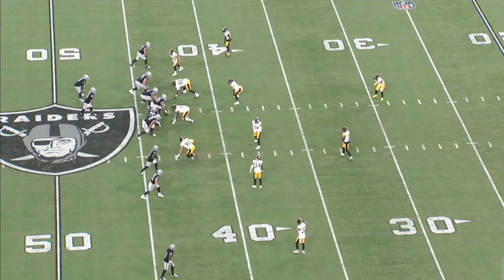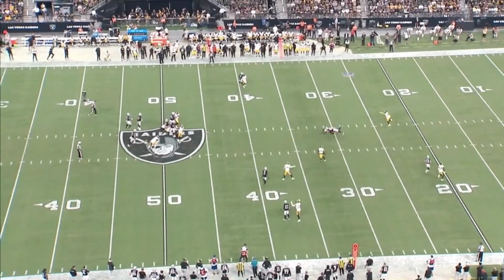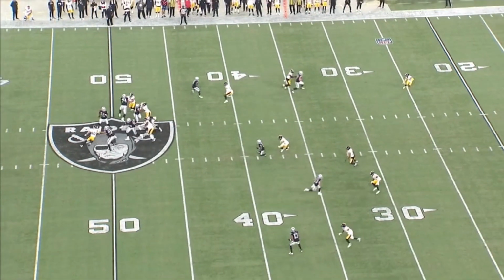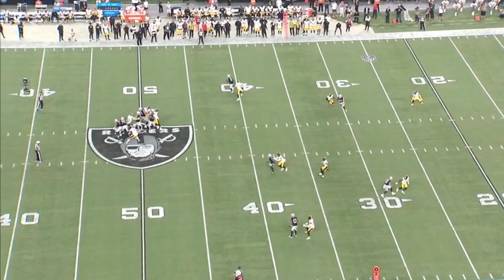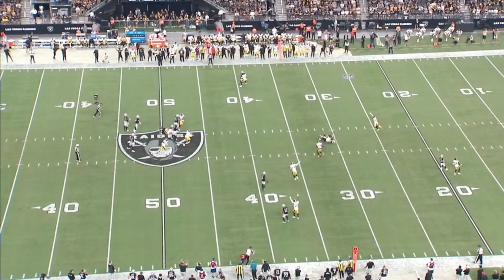Film Room: How the Steelers Picked Off Jimmy G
The Steelers defense put together another quality performance on Sunday Night Football against the Raiders. It wasn't perfect but they got after the quarterback while forcing several turnovers. I broke down the play call (Stubbie-4) behind Levi Wallace's first interception of the night.

Shoutout to Cody Alexander from MatchQuarters for helping me with this one.